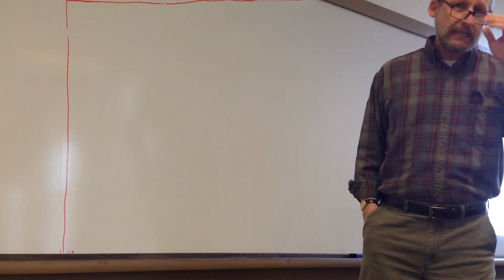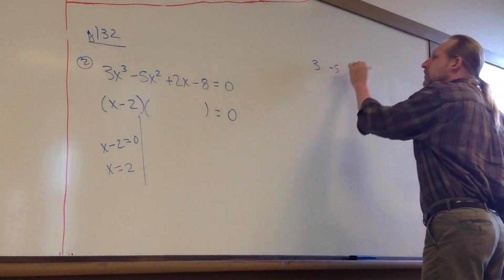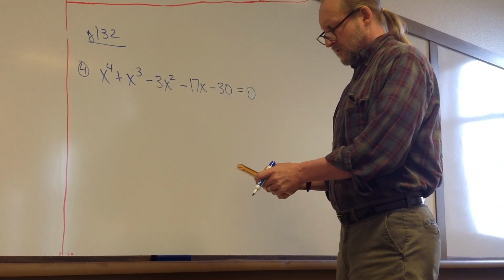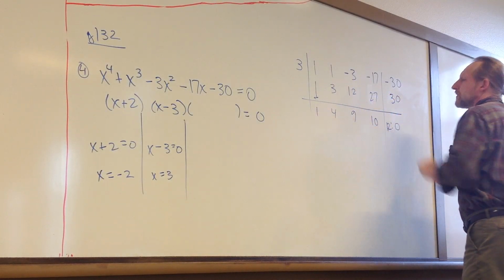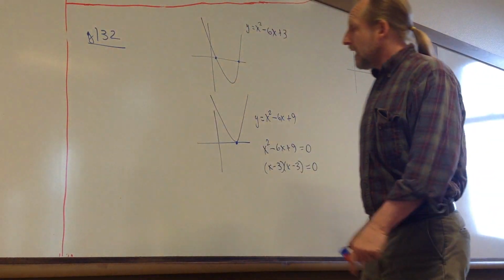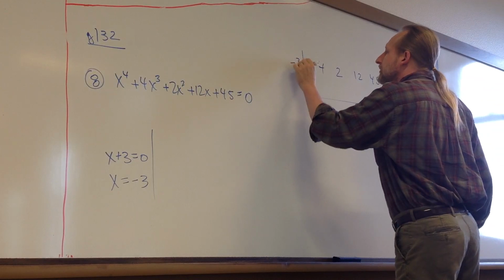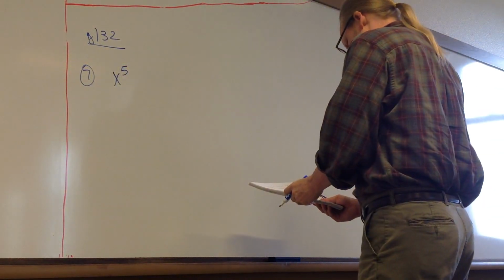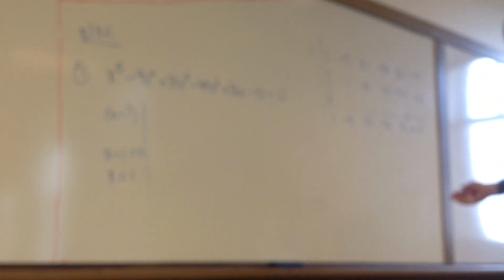MTH 111 Section 2.8 Part I